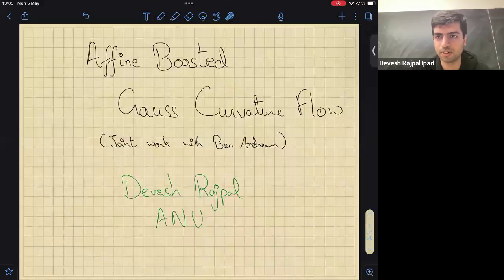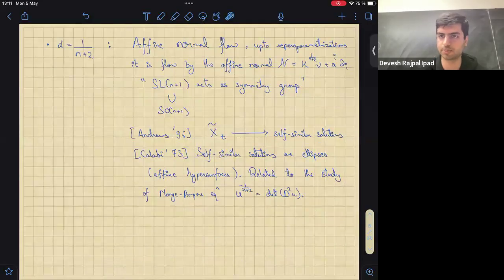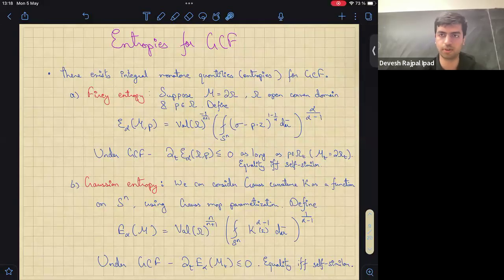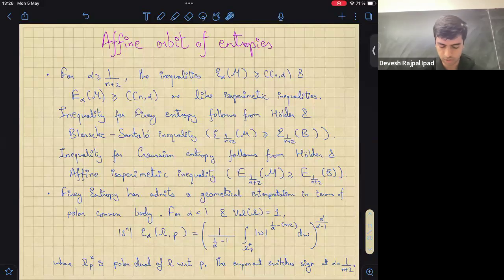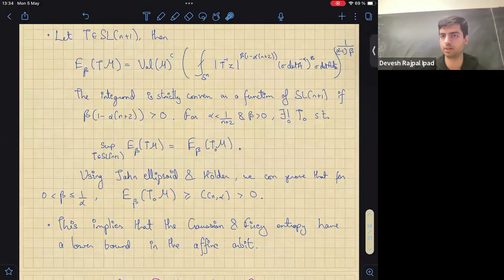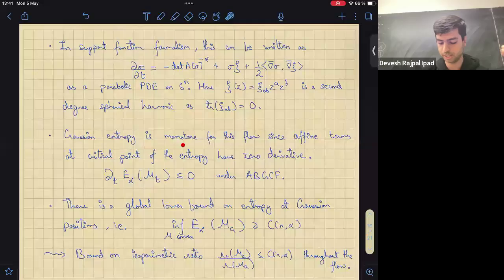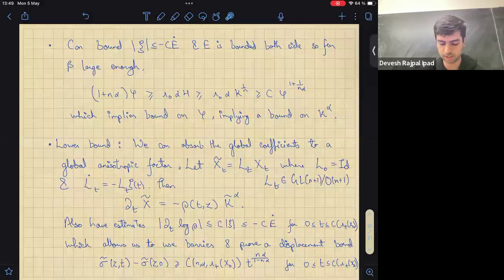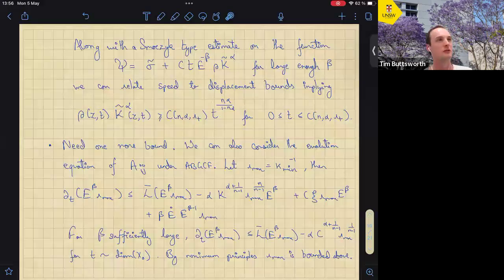Affine boosted Gauss curvature flow (Devesh Rajpal)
We introduce an affine boosted version of the alpha-Gauss curvature flow for sub-affine powers alpha less than 1/(n+2). A new ingredient is the convexity of the associated Firey and Gaussian entropy in the affine orbit due to which we can do affine corrections. It can be proven that the new flow converges convex hypersurfaces to a point. The bounded monotonic entropies for affine boosted flow with bounded isoperimetric ratio further suggest convergence to new self-similar solutions for sub-affine exponents. This is joint work with Ben Andrews.